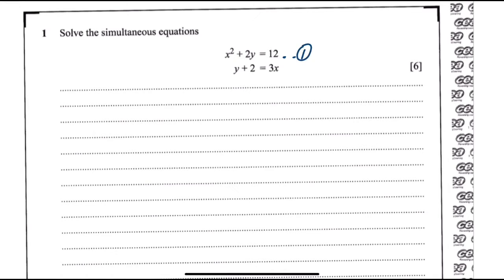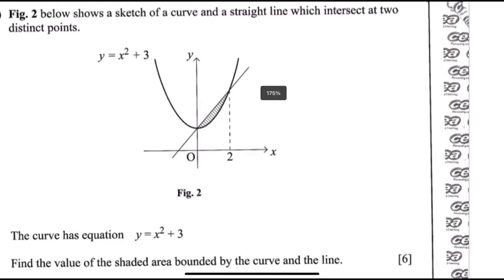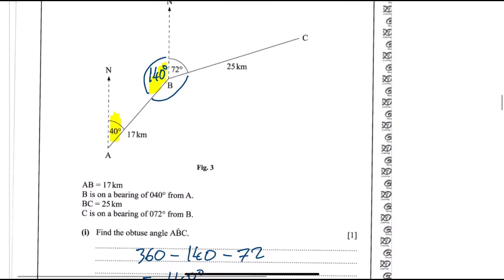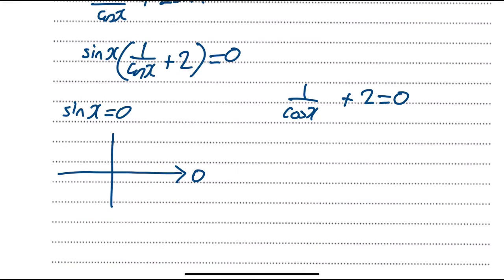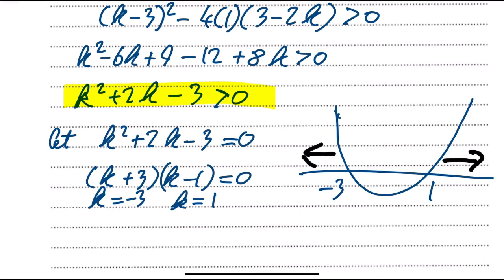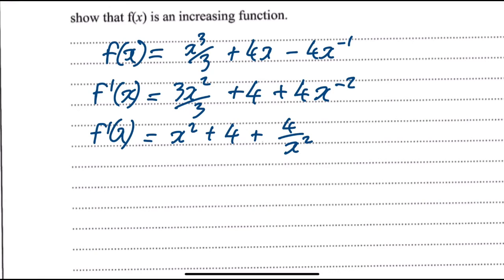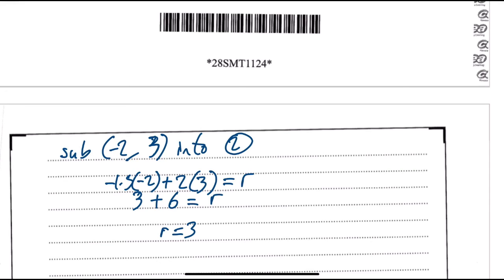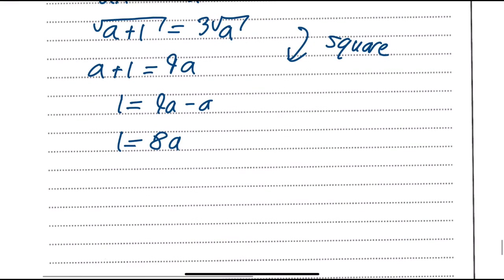CCEA AS-Level Mathematics AS1 Pure Module June 2023 Full Solutions | Calculator Paper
Title: "CCEA AS-Level Mathematics AS1 Pure Module June 2023 Full Solutions | Calculator Paper"

Description:
Welcome to our in-depth solutions video for the CCEA A-Level Mathematics AS1 Pure Module June 2023 exam – a calculator paper focusing on PURE MATHEMATICS. Whether you're a CCEA A-level math student or studying with OCR, AQA, Edexcel, or WJEC, this video offers comprehensive solutions to boost your understanding.

🧮 Key Features:
- Complete step-by-step solutions for every question from the June 2023 AS1 Pure Module.
- In-depth explanations to enhance your comprehension of pure mathematical concepts.
- Valuable insights for effective problem-solving strategies applicable to various exam boards.

- CCEA A-Level Mathematics students (AS1 Pure Module).
- OCR, AQA, Edexcel, and WJEC students seeking additional resources.
- Anyone preparing for A-level mathematics exams with a focus on pure mathematics.

- Detailed solutions to the June 2023 AS1 Pure Module exam questions.
- Improve your problem-solving skills and conceptual understanding.
- Enhance your overall preparation for A-level mathematics exams.

Your support encourages us to create more educational content.

Thanks for joining us on this A-level math journey!